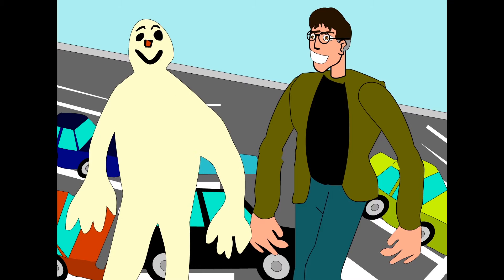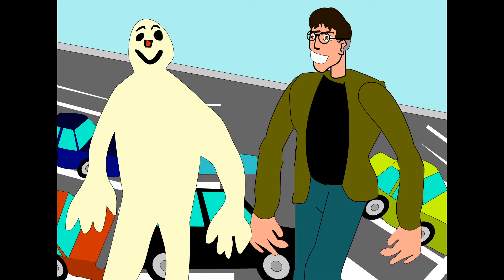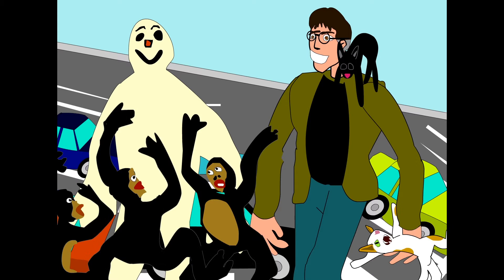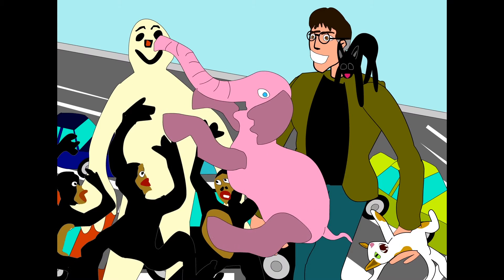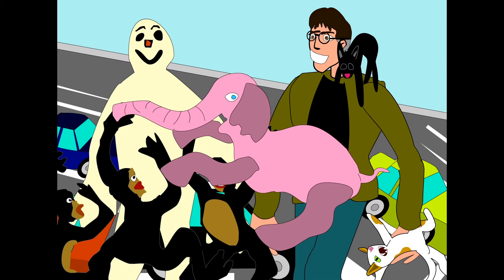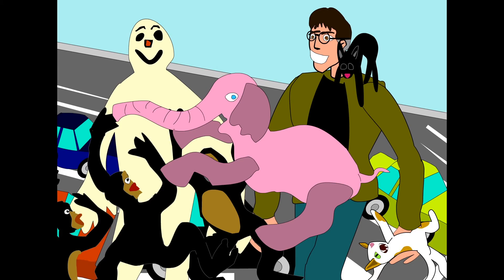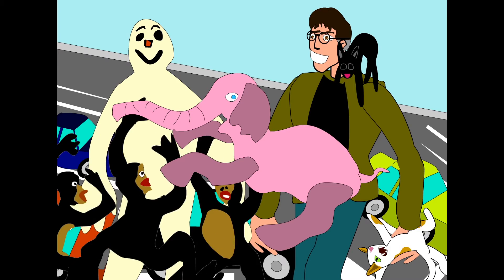Big Guy Parking Lot Beatdown... Beaver! - Vlog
Supermarket surprises, before breakfast ugh.

Share a tale, share a laugh... Beaver!